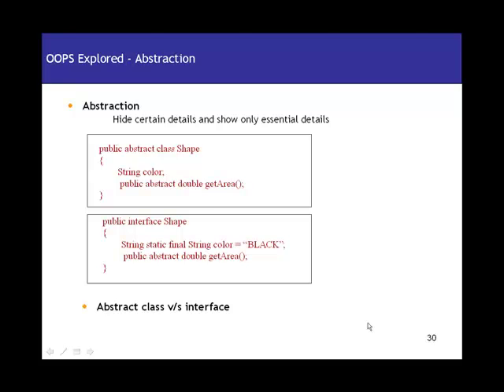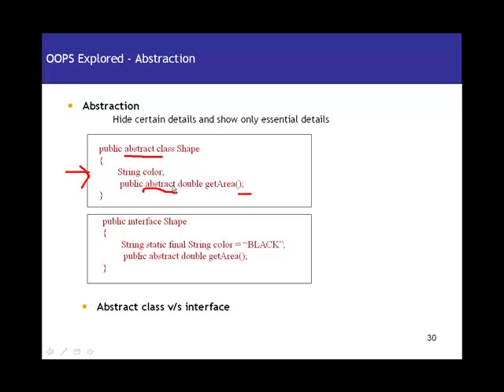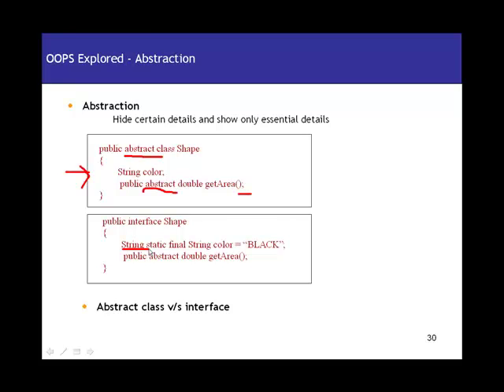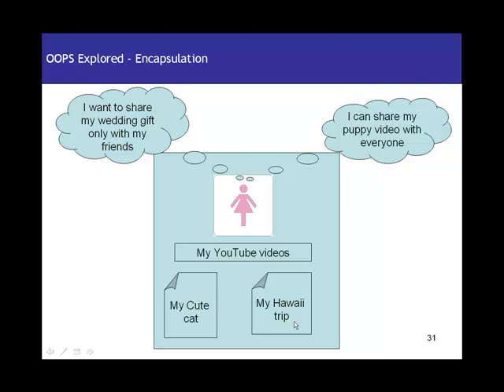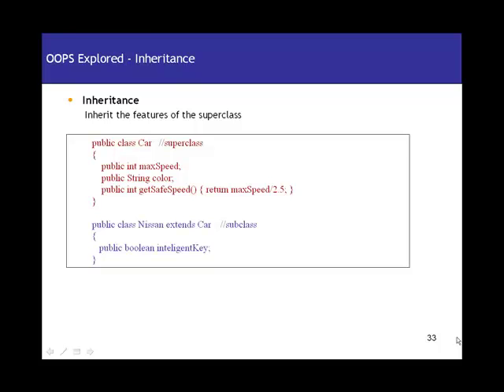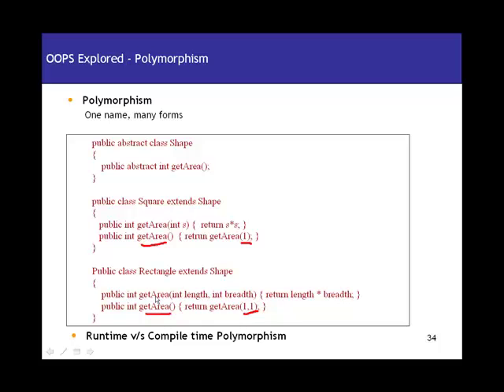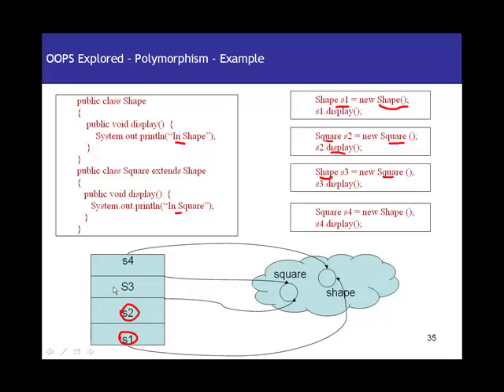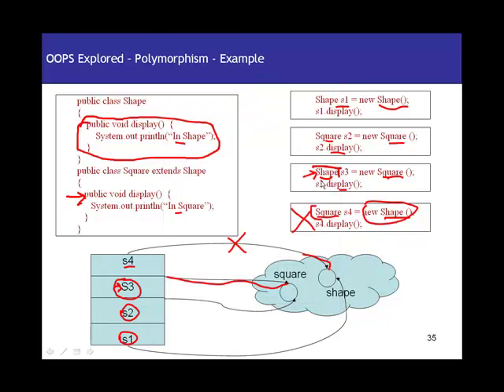Java Tutorial 08 - Java OOPS Concepts with Programming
This section you will see the :
1. Java OOPS Concepts Overview.
2. OOPS - Java Abstraction.
3. OOPS - Java Encapsulation.
4. OOPS - Java Inheritance.
5. OOPS - Java Polymorphism.